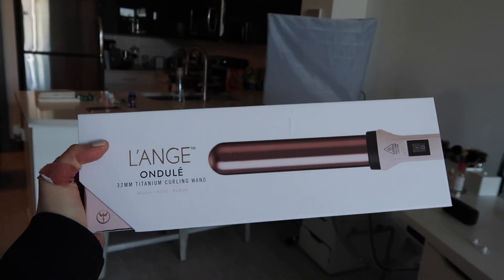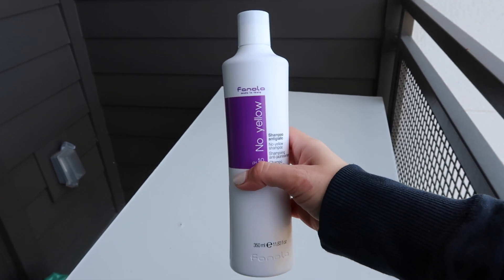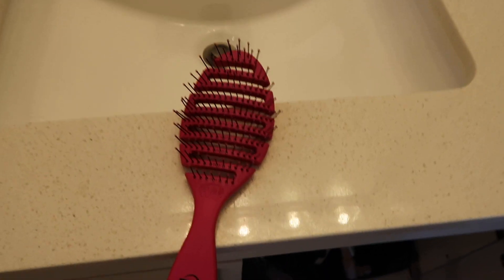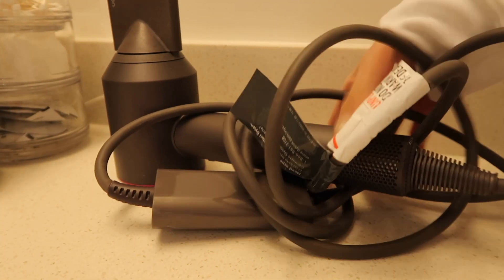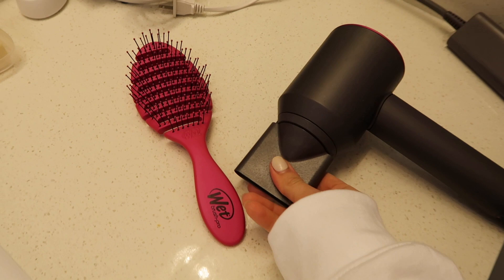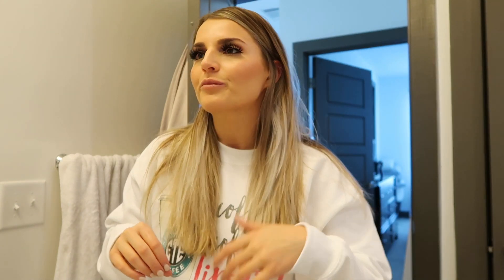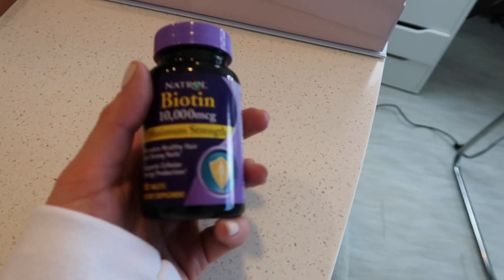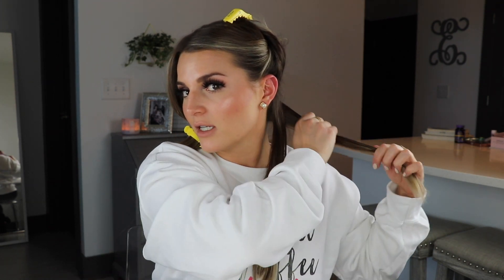WAVY HAIR TUTORIAL | MY HAIRCARE ROUTINE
SOCIALS:
Snap: emilyt90

WHAT I AM WEARING:

Sweater | United Monograms

Don't forget to use EBATES for 💰CASHBACK💰!!

PRODUCTS MENTIONED ❤️

L'ANGE ONLINE ONLY ONDULÉ CURLING WAND BLUSH

FANOLA NO YELLOW SHAMPOO, 350 ML

PRAVANA TRAVEL SIZE THE PERFECT BLONDE TONING MASQUE

SPACE.NK.APOTHECARY ORIBE SIGNATURE SHAMPOO

SPACE.NK.APOTHECARY ORIBE SIGNATURE CONDITIONER

PRAVANA THE PERFECT BLONDE LEAVE-IN TREATMENT

WET BRUSH PRO FLEX DRY BRUSH

SPACE.NK.APOTHECARY R+CO HIGH DIVE MOISTURE + SHINE CREME

SUPERSONIC HAIR DRYER - DYSON

Dry Bar Clips

L'ORÉAL ELNETT SATIN EXTRA STRONG HOLD UNSCENTED HAIRSPRAY

SEA MIST COCONUT + SEA SALT BEACH WAVE HAIR MIST - HERBIVORE

SLIM THE ELEGANT HAIR RING - INVISIBOBBLE